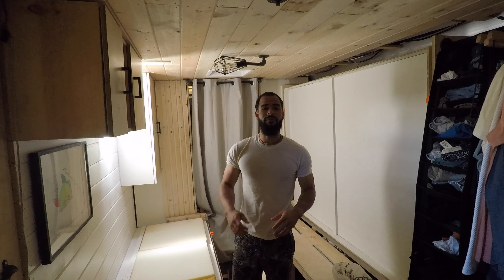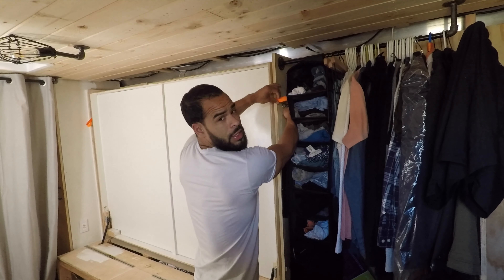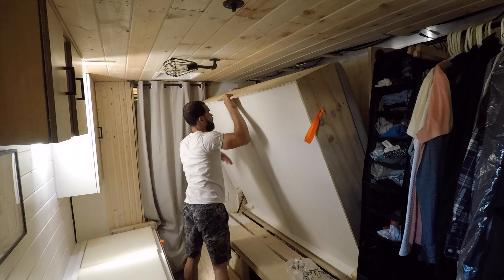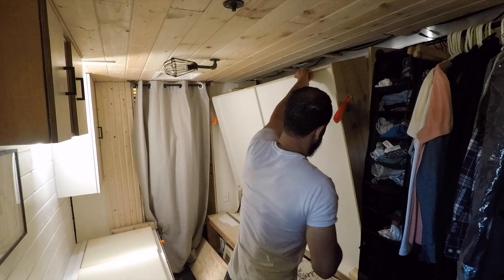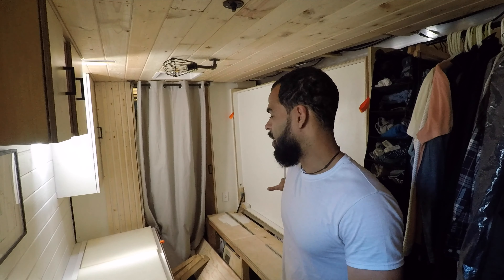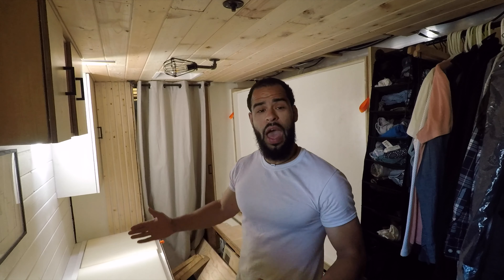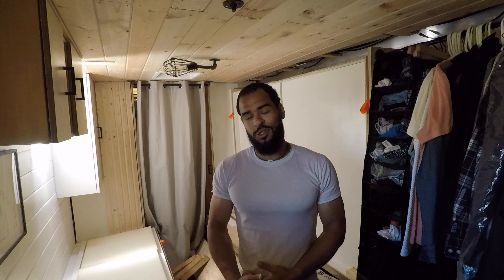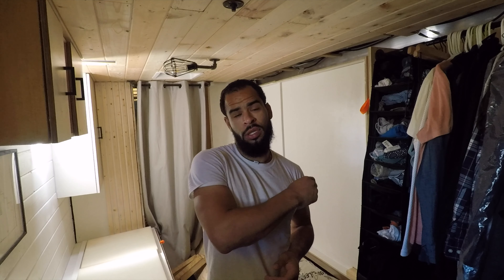Ep 22 | Tiny Home Truck | 17 Second Murphy Bed Setup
In this episode, I show you how long it takes for me to setup my bed every night in the truck! Exactly 17 seconds at a leisurely pace haha! Just imagine if I put the video on 2x speed?? You wouldn't see much.

Watch the video to see the break down of why I chose to build a Murphy bed instead of a stationary platform bed/bench.

Bed: Tuft & Needle

By purchasing from my list of I receive commission which helps me continue making episodes and sharing content for you all! If you need to purchase something, please use my list to get it!

Vaughn Dabney is an app developer and new nomadic minimalist building a tiny home truck and traveling the country in a 2009 Workhorse W42 Step Van. For behind the scenes, to support, or for more detailed breakdowns visit:

Gear/Tools:
• GoPro Hero 5 Black
• iPhone 8